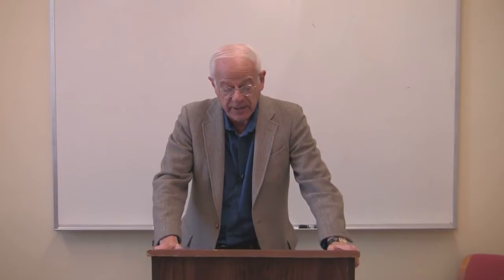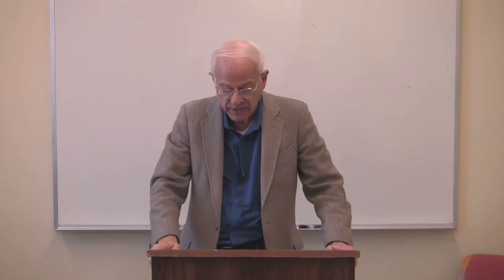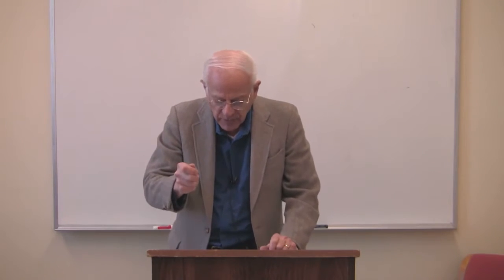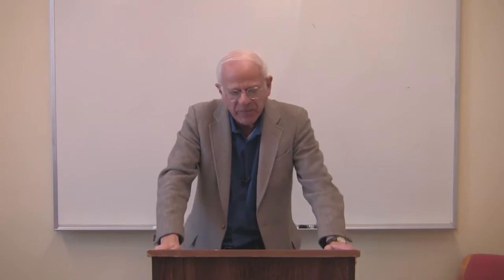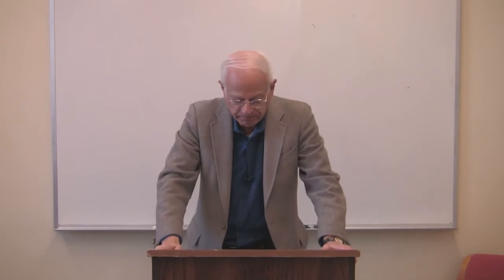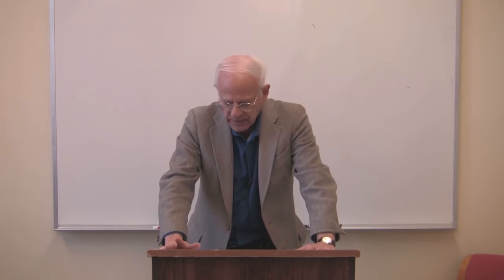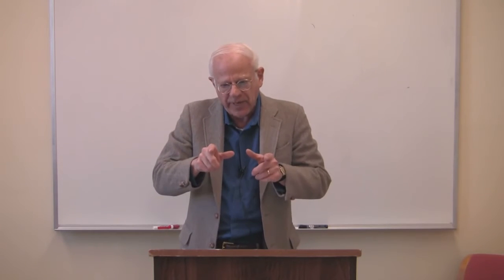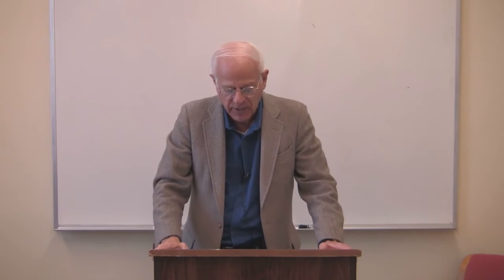اقتصاد مارکسی - استفان رزنیک - شماره ۷